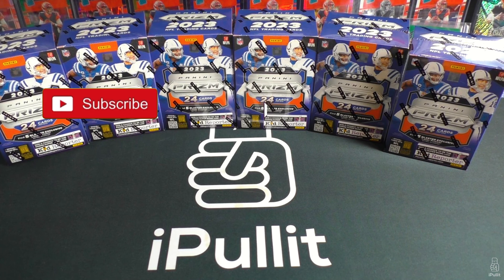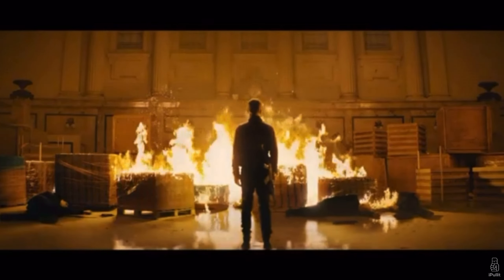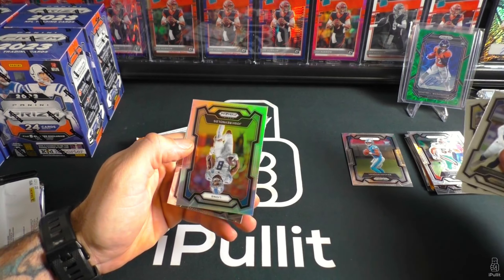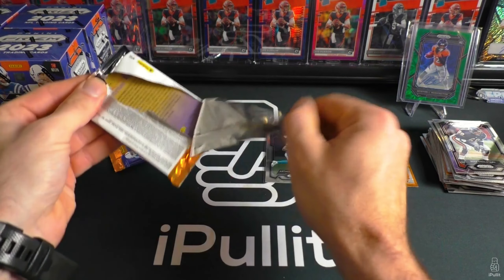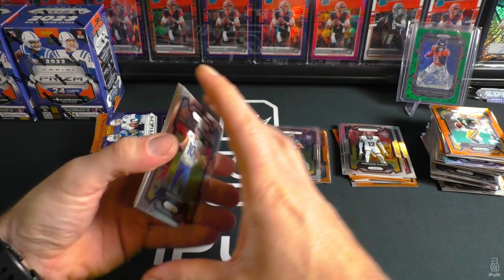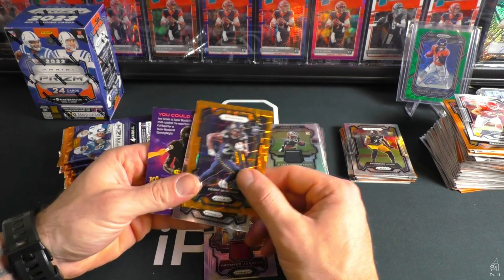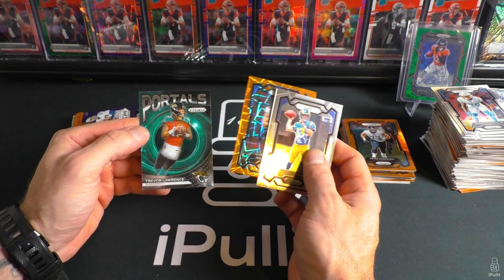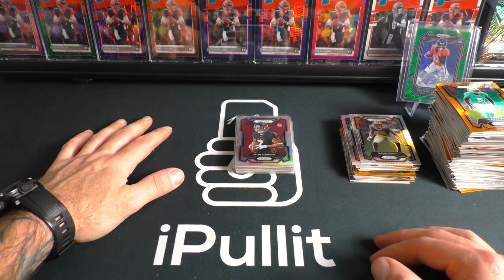2023 Prizm Walmart Blasters Are Here! Better Than Expected